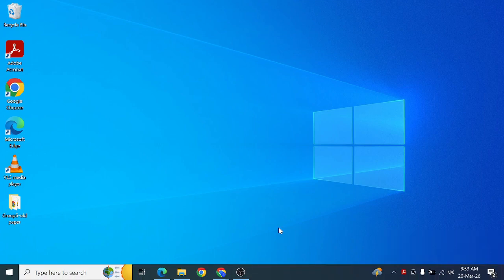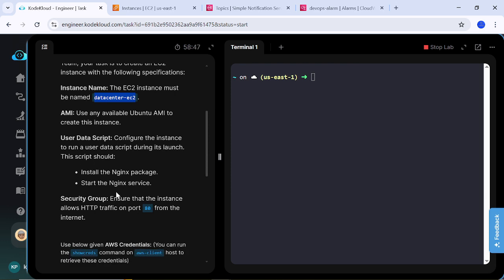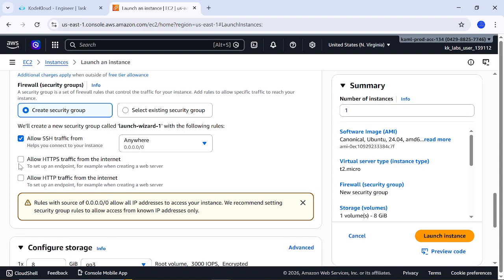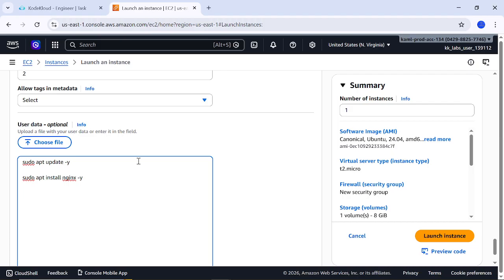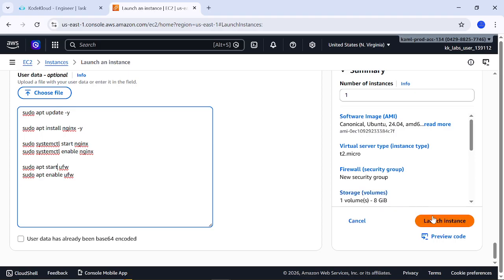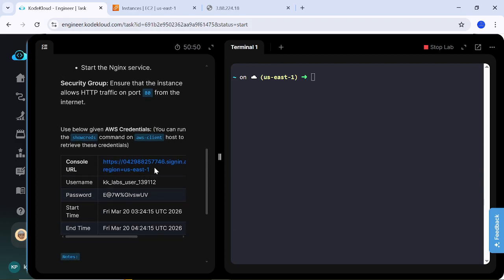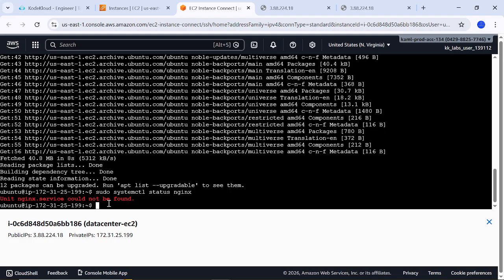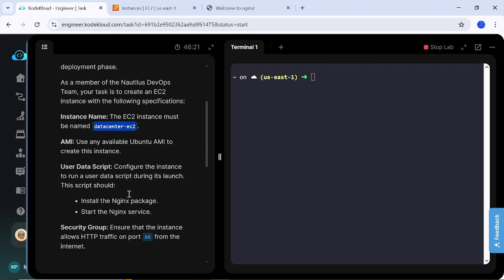Day 26 - How to Configure an EC2 Instance as a Web Server with Nginx | Kodekloud free lab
In this video, you’ll learn how to turn an AWS EC2 instance into a fully functional web server using Nginx on Ubuntu 🔥

Whether you're a beginner or stepping into DevOps, this hands-on tutorial will help you deploy your first live web server in the cloud.
📌 What you’ll learn:

Launching an EC2 instance (Ubuntu)
Connecting to your server using SSH
Installing and configuring Nginx
Setting up firewall rules (UFW)
Hosting and customizing a web page
Verifying your live server in the browser

🛠️ Technologies covered:

Amazon EC2
Nginx Web Server
Ubuntu Linux